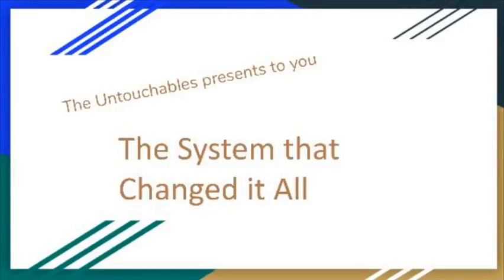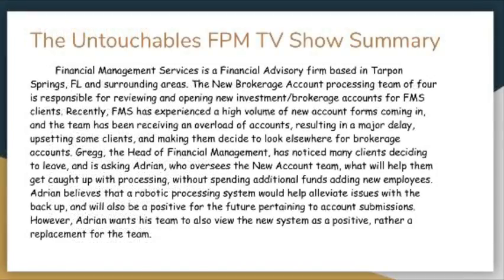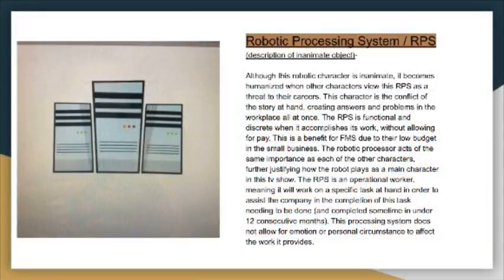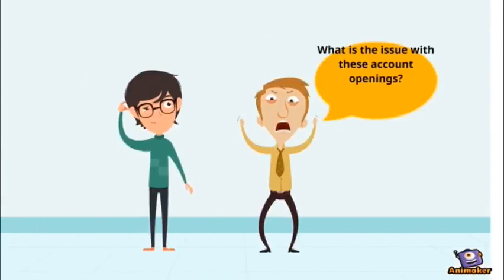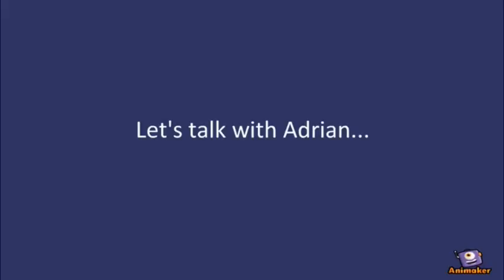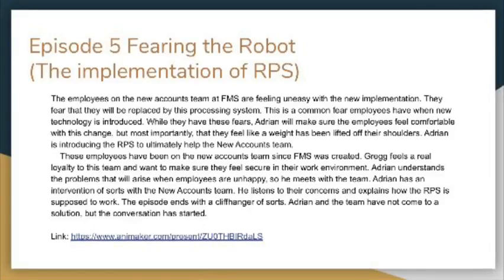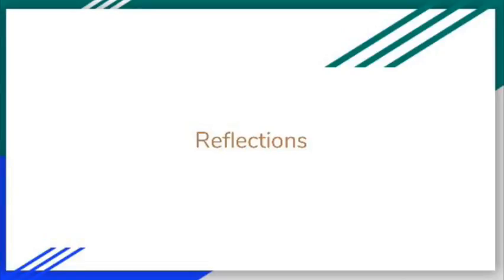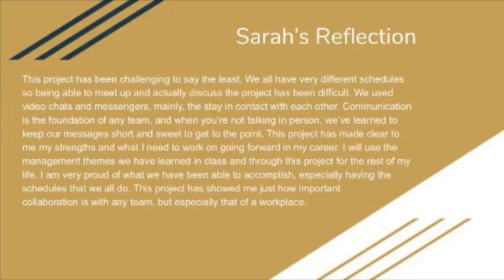Untouchables Final Presentation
Final Presentation: Sean Bates. Jessenia Vazquez, John Van Decker, Sarah Myrick and Rachel David